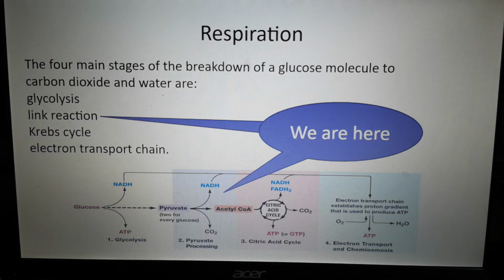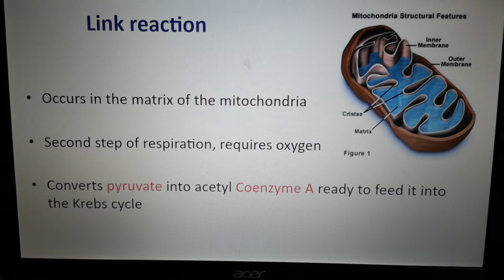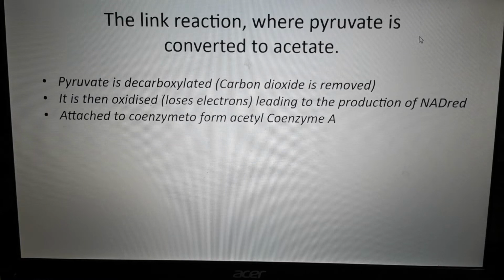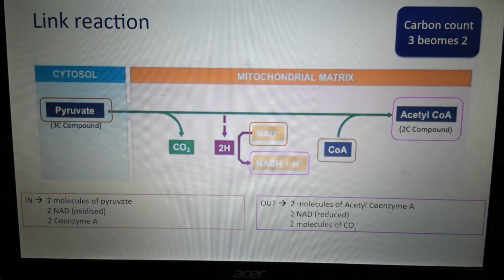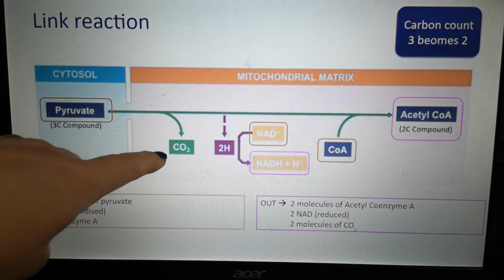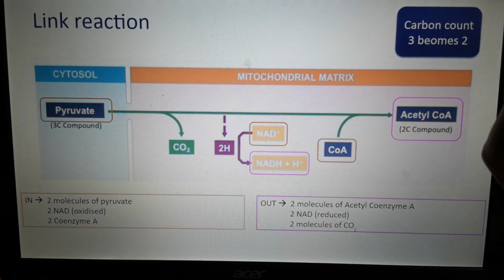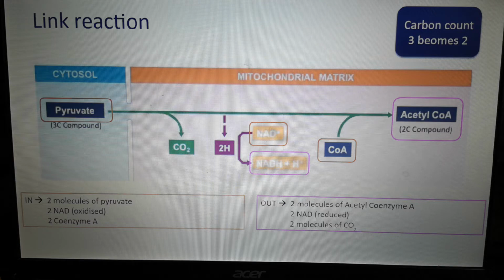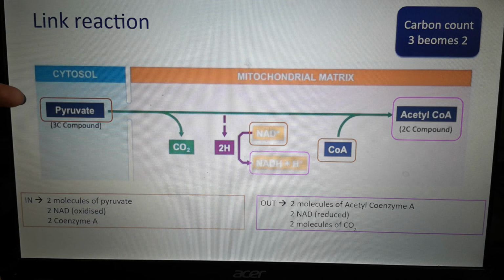The link reaction part 1